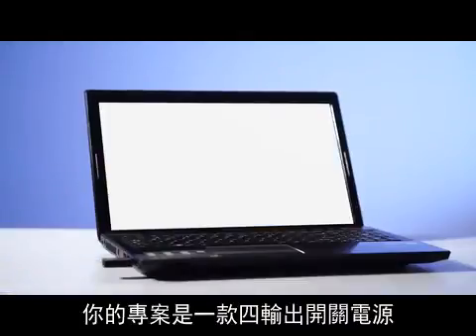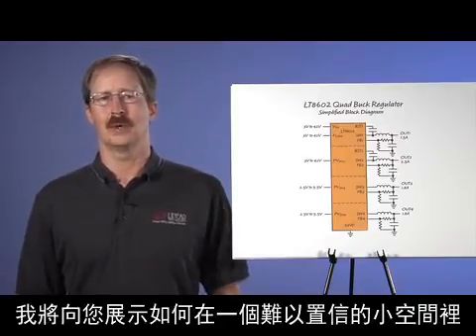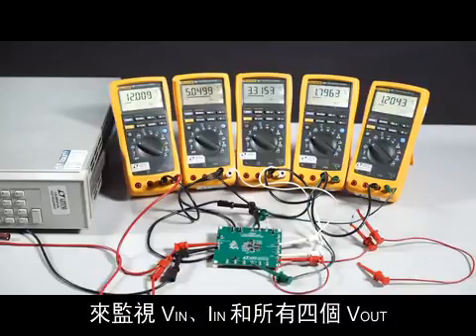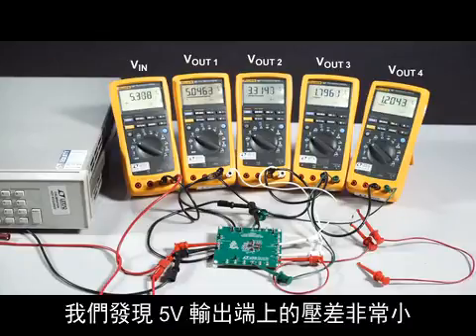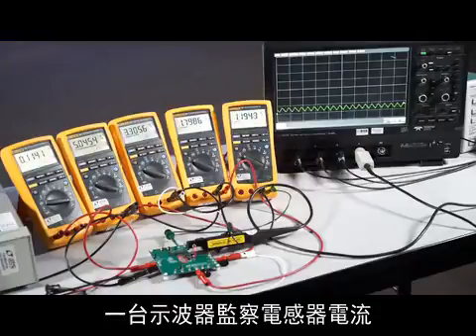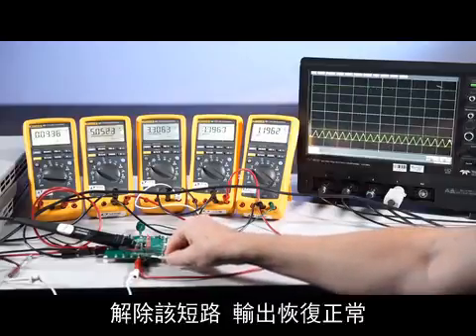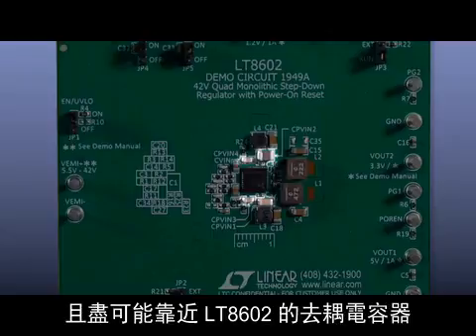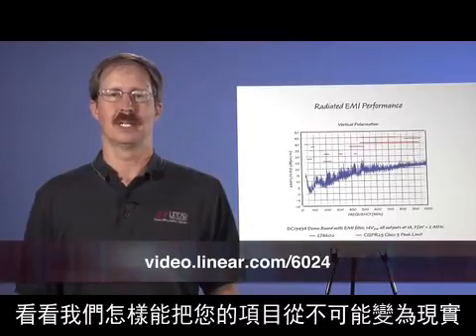四通道降壓型穩壓器佔用不可思議的小空間 (Michael Nootbaar)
通常，不管電路板多麼的小，電源只可佔用剩餘的空間。採用凌力爾特最新的四通道降壓型穩壓器 LT8602，您可在一個難以置信的小空間裡提供 4 個穩定的輸出。LT8602 具有兩個輸入電壓範圍為 3V 至 42V 的高電壓降壓型穩壓器。另外，該器件還具有兩個輸入電壓範圍為 2.5V 至 5.5V 的低電壓降壓型穩壓器。高電壓穩壓器提供 1.5A 和 2.5A 的輸出電流。而兩個低電壓穩壓器均提供 1.8A。完整的解決方案僅佔用 4cm2 的電路板面積，當採用可任選的 EMI 濾波器時，解決方案的占板面積則為 5cm2。